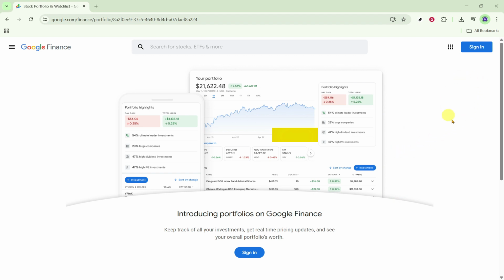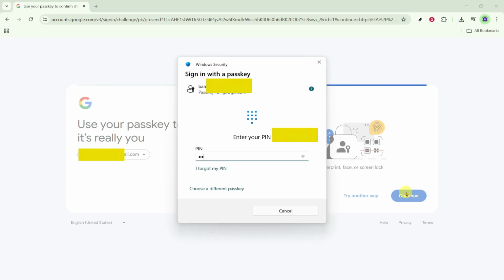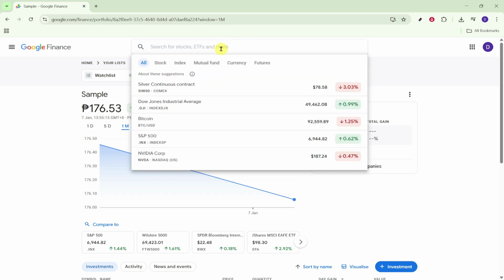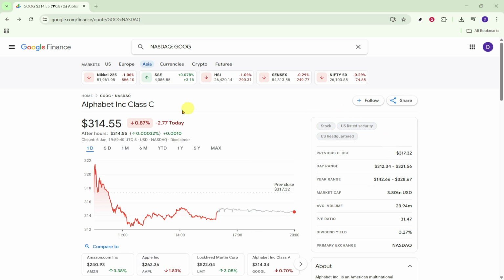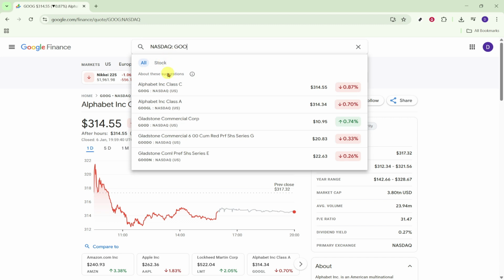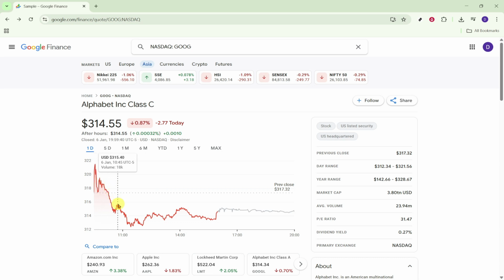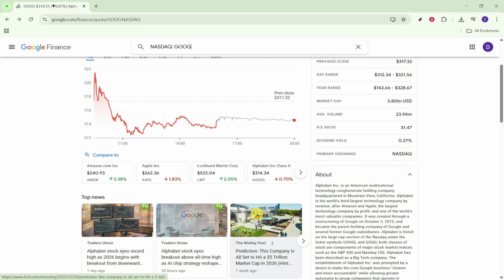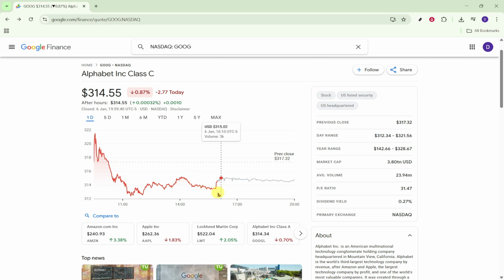How To Find Historical Stock Prices On Google Finance (2026) (Complete Guide)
Learn how to find historical stock prices on Google Finance with this complete 2026 guide. This beginner-friendly tutorial will show you step by step how to view past stock prices, track historical performance, and analyze stocks using Google Finance.

Whether you’re new to investing or want to review past stock data, this guide helps you find stock history, track trends, and make informed investment decisions with Google Finance.